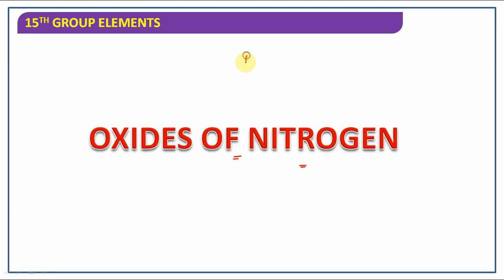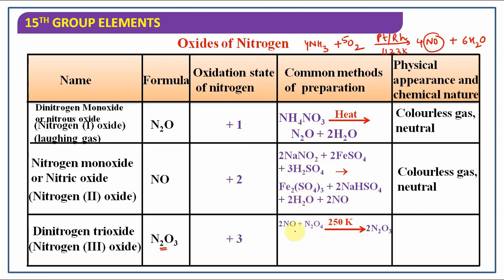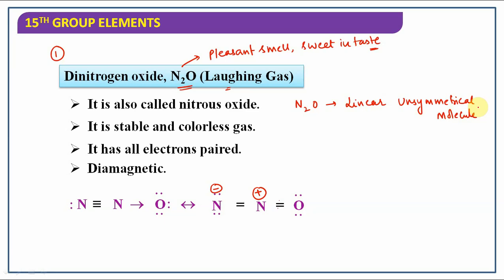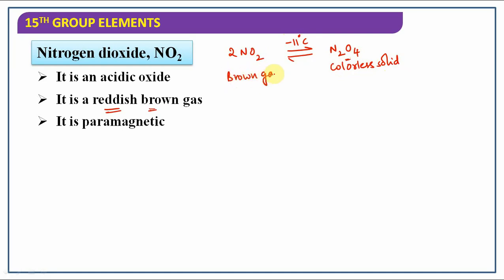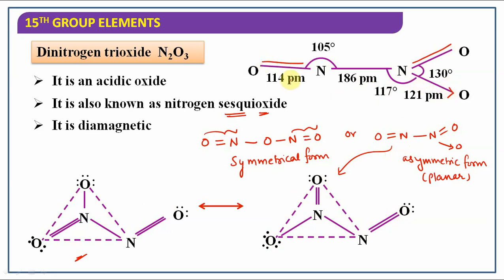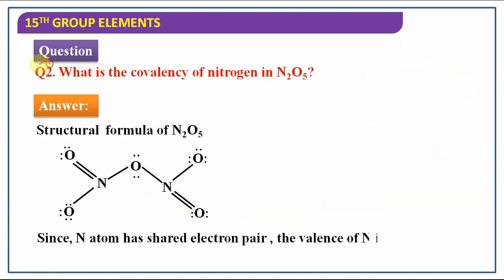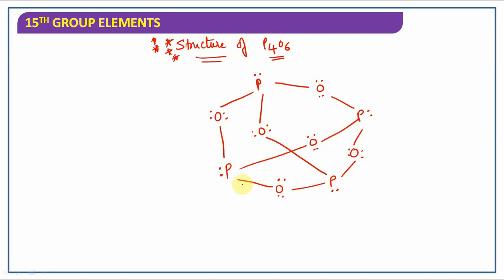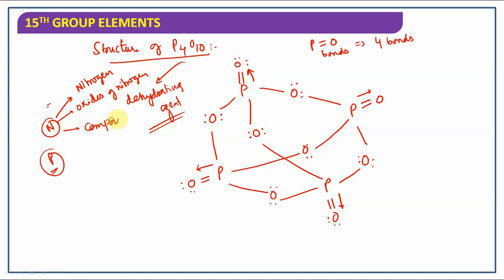Class12|2nd PUC|P-block elements L-5|Group-15 elements|Oxides of nitrogen and phosphorous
In this video VKM sir explains about oxides of nitrogen and phosphorous.He discuss about preparation and properties of oxides.